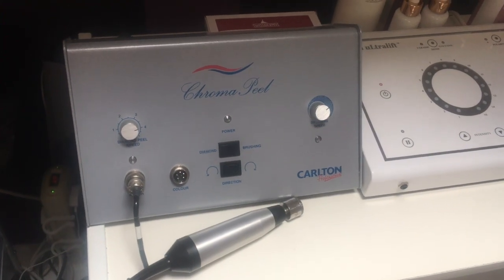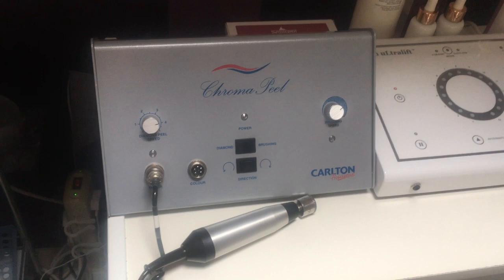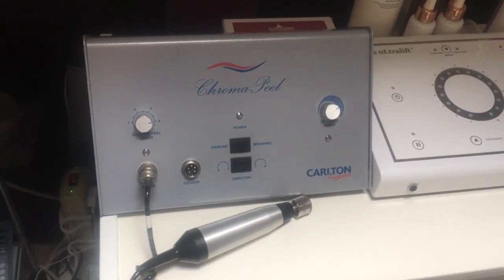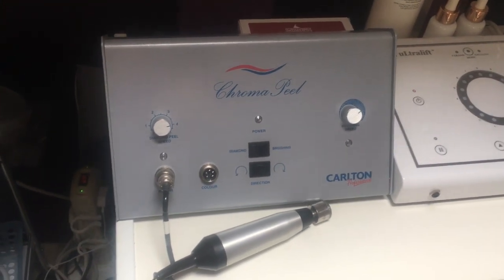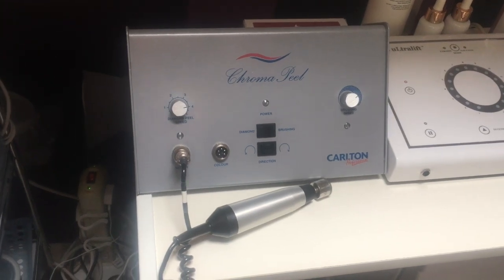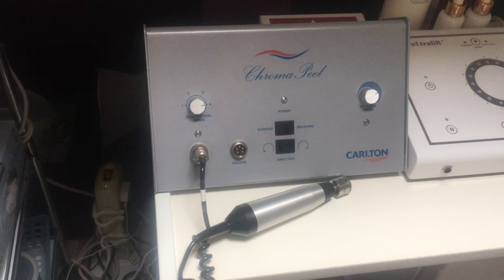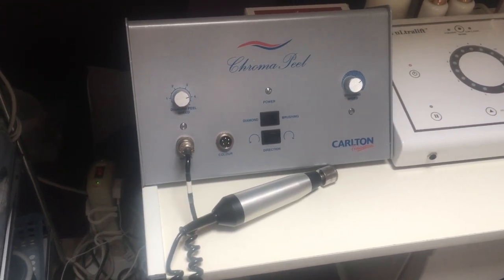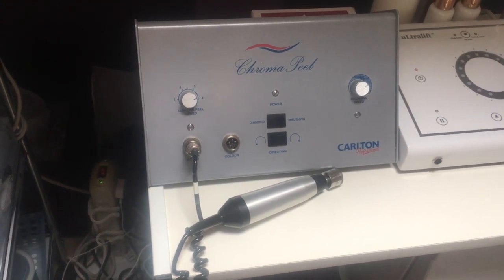Introducing Microdermabrasion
Microdermabrasion is ideal if your skin is prone to breakouts, has enlarged pores and needs a deep exploration. Your skin will feel soft and smooth after this treatment.